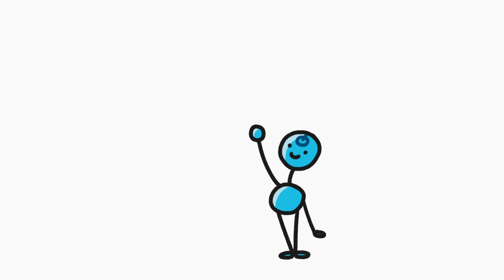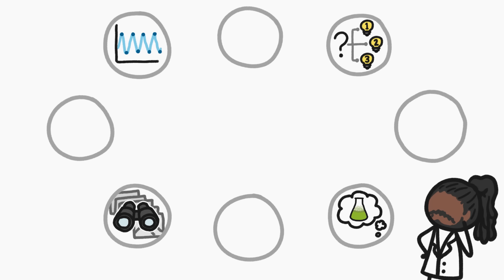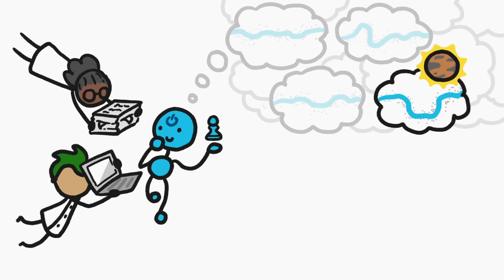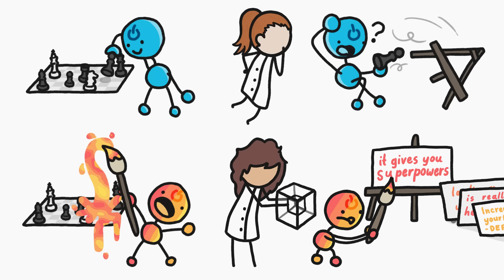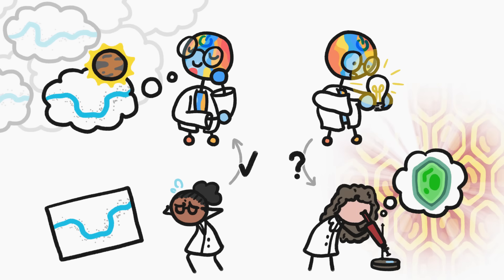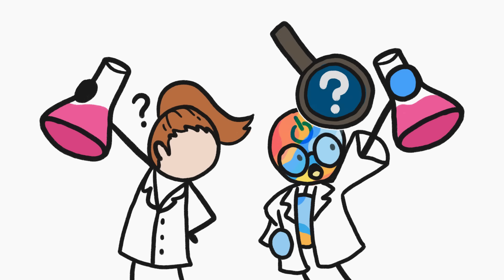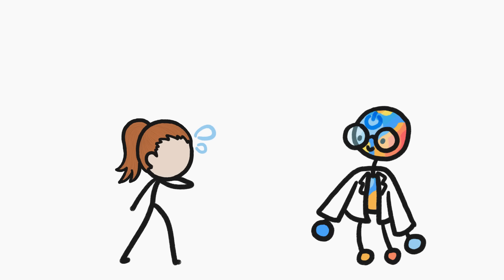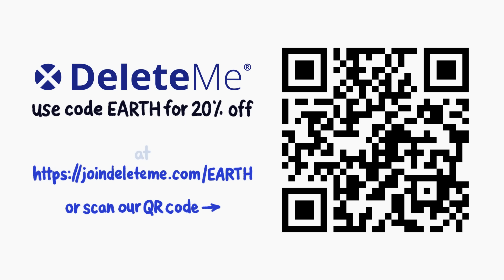Are Scientists Going Extinct?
AI is evolving so fast that soon it might be able to take over scientific research...but what would that look like?

To learn more about this topic, start your googling with these keywords:
- AI: the general ability of computers to emulate human thought and perform tasks in real-world environments
- Machine learning: a subset of artificial intelligence (AI) that allows systems to learn and improve from data without being explicitly programmed

CREDITS
Kate Yoshida | Script Writer, Narrator and Director
Arcadi Garcia i Rius | Storyboard Artist

REFERENCES
Lu, C., Lu, C., Lange, R. T., Foerster, J., Clune, J., & Ha, D. (2024). The ai scientist: Towards fully automated open-ended scientific discovery. arXiv preprint

Messeri, L., Crockett, M.J. Artificial intelligence and illusions of understanding in scientific research. Nature 627, 49–58 (2024).

National Academies of Sciences, Engineering, and Medicine; Division on Engineering and Physical Sciences; Policy and Global Affairs; Computer Science and Telecommunications Board; Science and Engineering Capacity Development Unit (2024). AI for Scientific Discovery: Proceedings of a Workshop. Pool R, editor. Washington (DC): National Academies Press (US).

Urbina, F., Lentzos, F., Invernizzi, C. et al. Dual use of artificial-intelligence-powered drug discovery. Nat Mach Intell 4, 189–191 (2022).